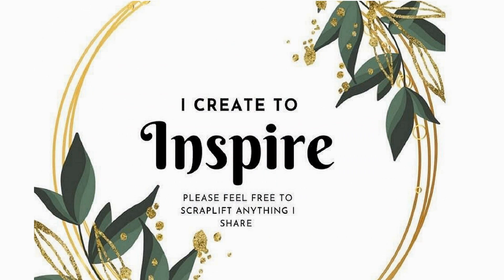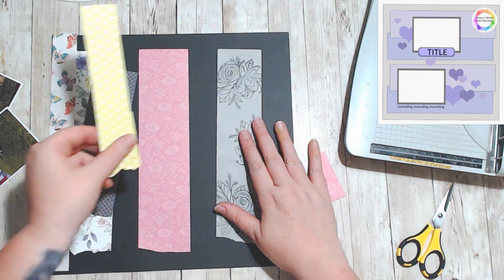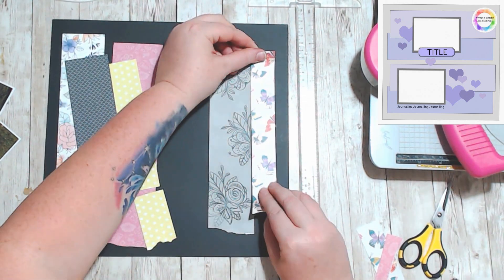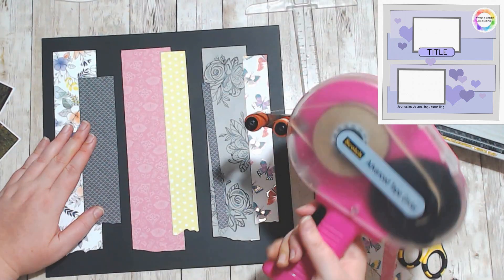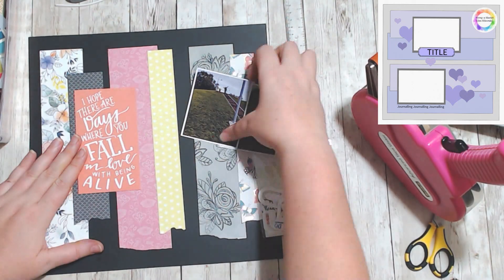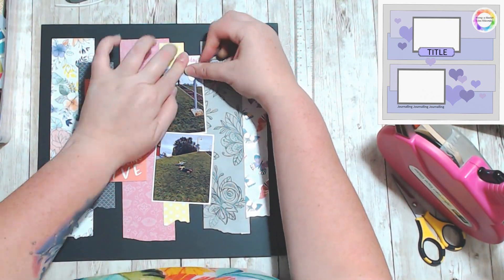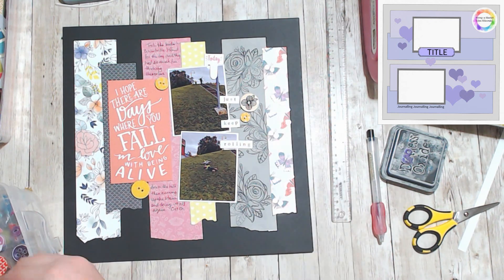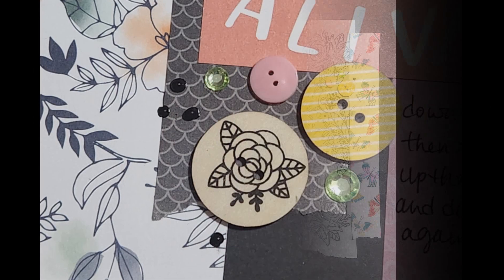Just Keep Rolling // Day 3 30dscbl12 & Stamp It Like It's Hot!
I'm following the 30 Days of Sketches created by Christy  @ChristysBeautifulLife  for the month of June and I'm also going to be stash bashing this whole year, so come along and join me! Please check out the playlist below to see all the lovely people following along with the 30 Days of Sketches.

Stamp It Like It's Hot is a year long YouTube and Instagram Hop hosted by Briana over @mylifeonpaper! Each month over the next year there will be a technique that we will feature on our layouts and for the month of June, it is STAMP YOUR TITLE!